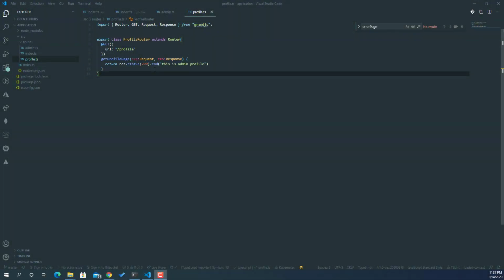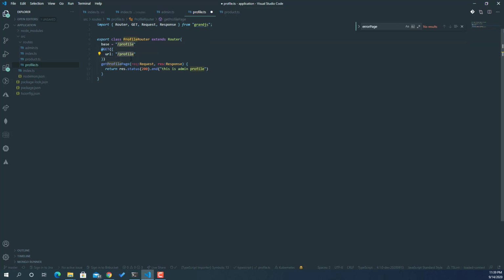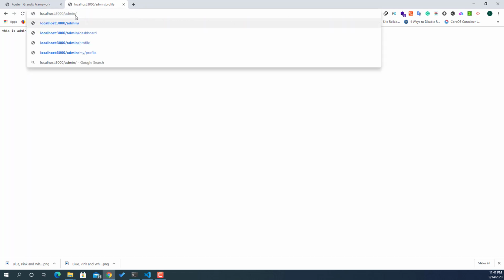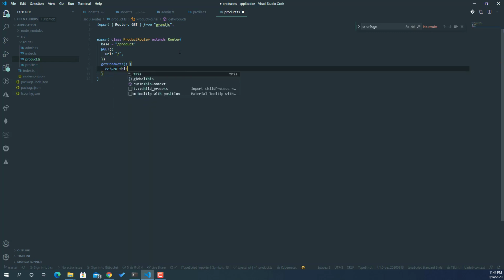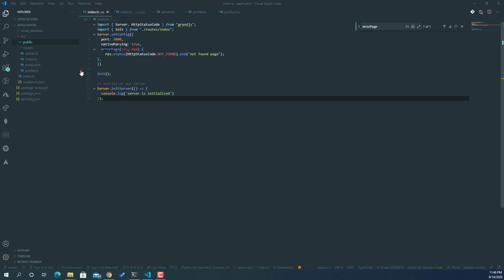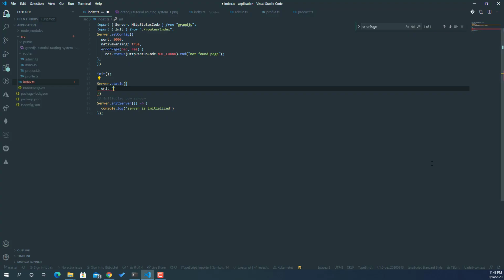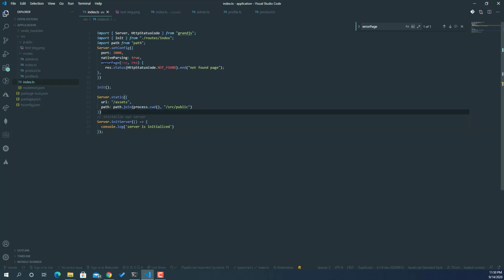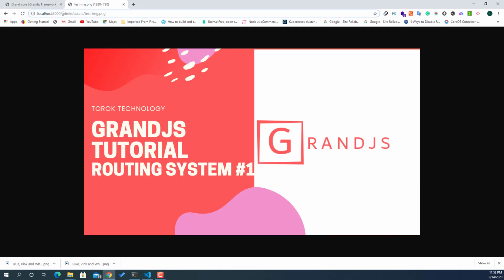Grandjs tutorial 6 Routing System #3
In this tutorial you will learn how to work with grandjs routing system and build strong routing system in grandjs